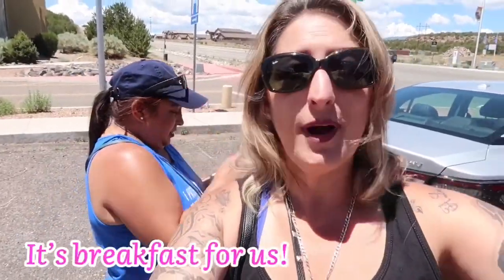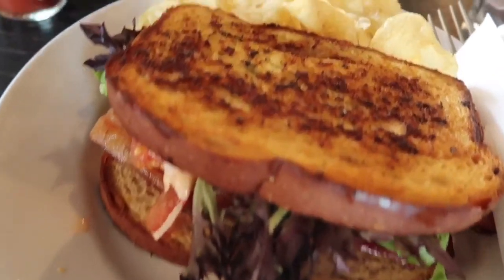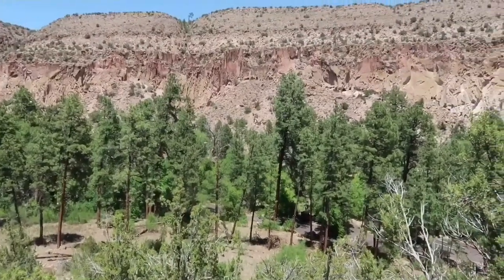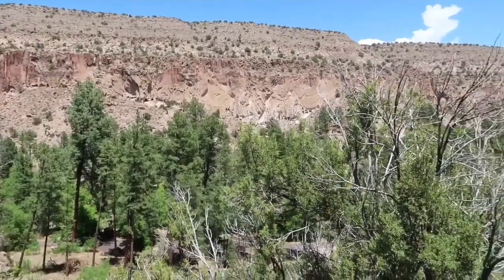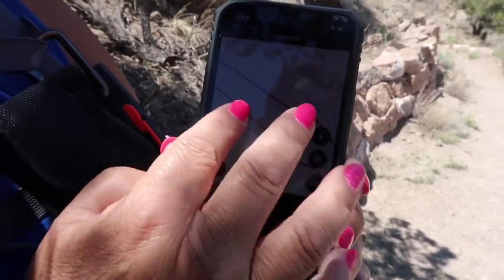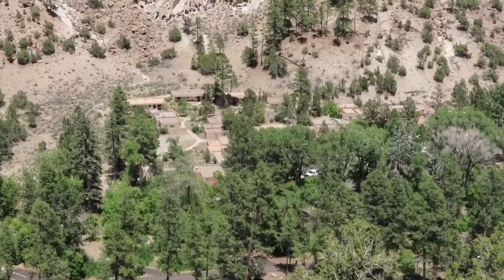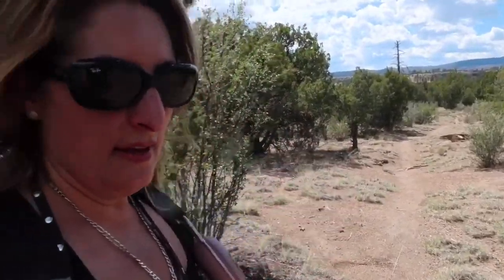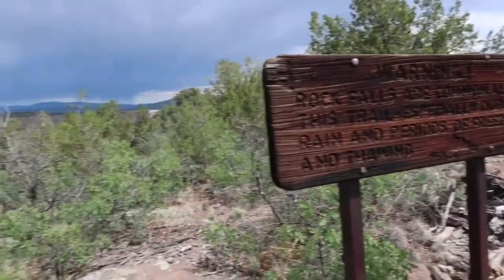Pigs+Figs Cafe~Frijolito trail~White Rock New Mexico eat & hike vlog...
Frijolito Loop Trail begins in Cottonwood Picnic Area, just across the creek from the visitor center. The trail climbs out of Frijoles Canyon via a steep switchback path, crosses the mesa passing near an unexcavated archeological site (Frijolito Pueblo) and then drops back into Frijoles Canyon on the Long Trail. Total distance is 2.9 miles. This trail is fairly strenuous and can be extremely icy in winter. There is no water available anywhere on this route.

* I don’t own any rights to music playing in the background.

Award-winning Chef Laura Crucet is a Texas native whose culinary career spans over 20 years and two continents. She is a graduate of the world-famous Le Cordon Bleu in Paris, France, co-author of several cookbooks, an acclaimed cooking instructor and now the owner of a gourmet restaurant.
Before graduating from Le Cordon Bleu in Paris, Crucet began her culinary career at Brennan’s of Houston in 1998. She worked her way through the traditional brigade system and two years later was promoted to sous chef at the Gulf Coast landmark Zagat calls a “peerless Creole classic.” While there, she helped co-author two cookbooks and was on the opening team for Commander’s Palace in Las Vegas, Nevada.
After graduating from Le Cordon Bleu Paris in 2001 where she studied cuisine, pastry, bakery, wine and restaurant operations, Chef Crucet worked at Houston’s acclaimed Rainbow Lodge where she was nominated three times for Best Pastry Chef in Houston. During her tenure at Rainbow, Crucet assisted in the successful execution of hundreds of wine dinners, wedding receptions, banquets and special events.
In 2004, she helped launch the Vic & Anthony’s steakhouse concept, and as Executive Pastry Chef, created another award-winning menu and was once again nominated for Best Pastry Chef in Houston.
Since 1998, Chef Crucet has taught cooking classes at Sur La Table, as well as at Brennan’s and culinary schools throughout the Southwest. She also taught classes at the Holthouse Boys and Girls Club in Houston where she volunteered with underserved inner city youth, teaching them to cook nutritious meals for themselves using limited resources.

After moving to Los Alamos, New Mexico, in 2009, Crucet decided to take a short break to spend time with her young family. Then in 2012, she joined Pajarito Brewpub and Grill where she enjoyed creating both sweet and savory dishes. In January of 2016, Crucet opened Pig + Fig Cafe in White Rock where she is combining her passion for gourmet comfort food with her love and appreciation of wine.